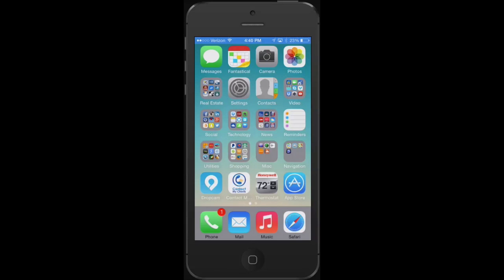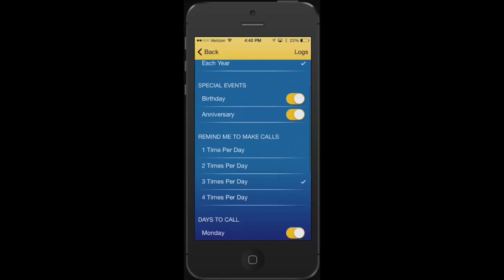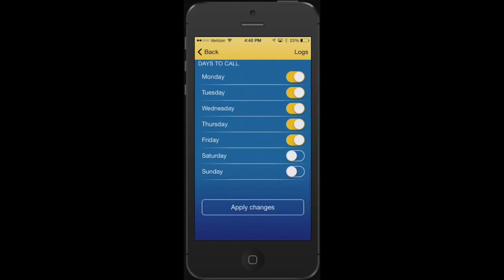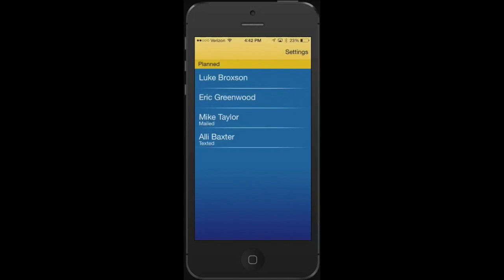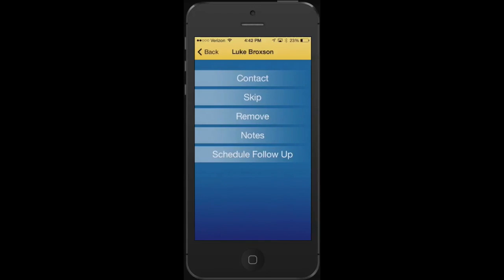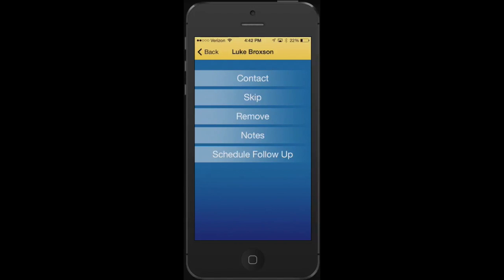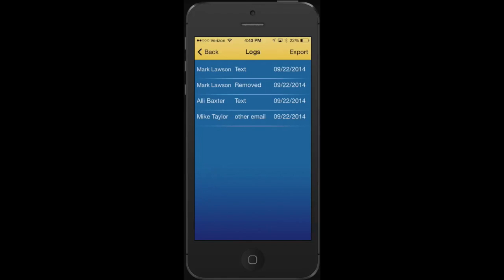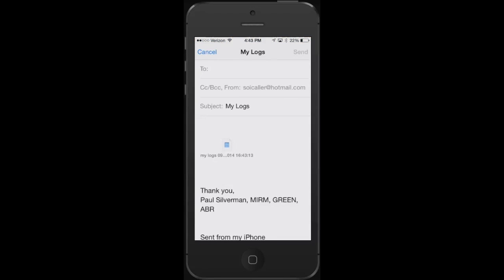Contact My Clients